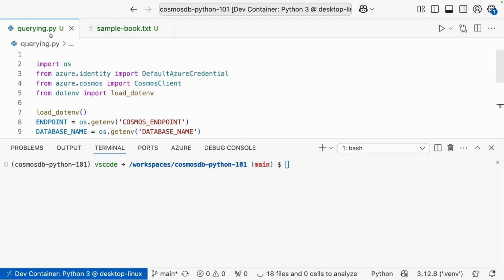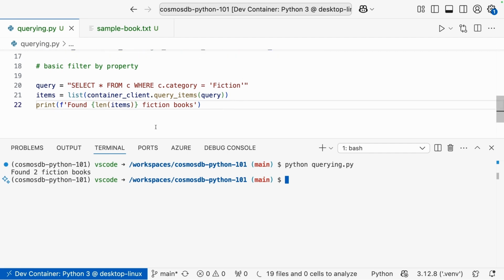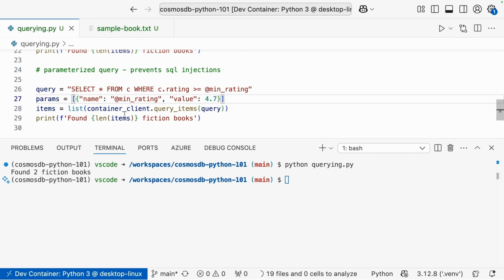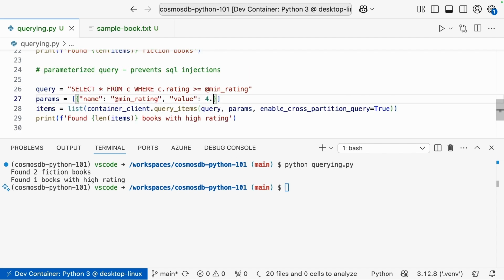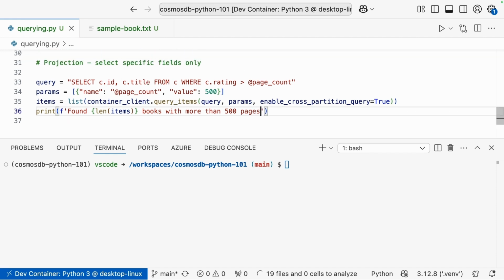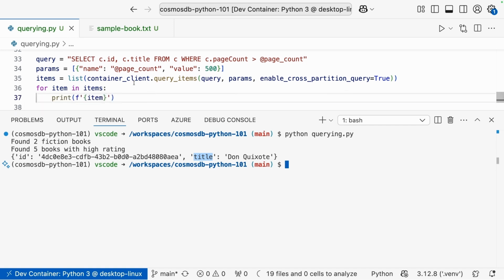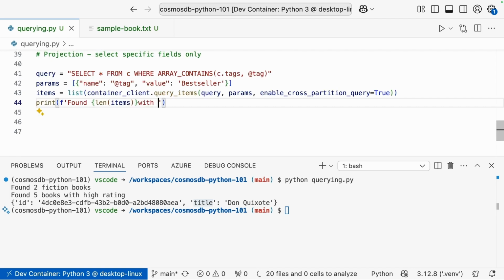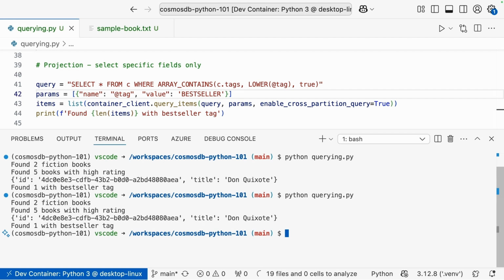Azure Cosmos DB Python Basics: Querying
Part four of this series on Python!

Master querying techniques in Azure Cosmos DB with Python! This tutorial covers filters, projections, parameterized queries, array searches, and case-insensitive matching. Learn how to efficiently retrieve exactly the data you need from your NoSQL database. Perfect for Python developers wanting to level up their Azure Cosmos DB skills. Includes practical SQL query examples optimized for document databases.

Presenter Gwyneth Peña-Siguenza